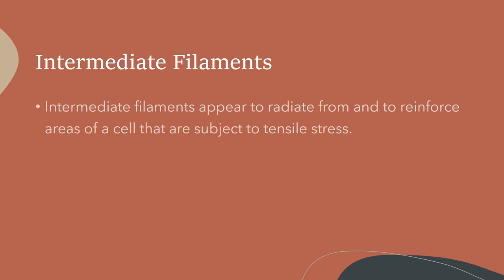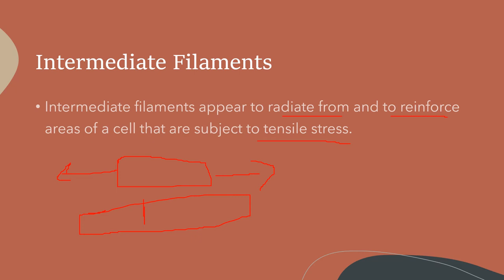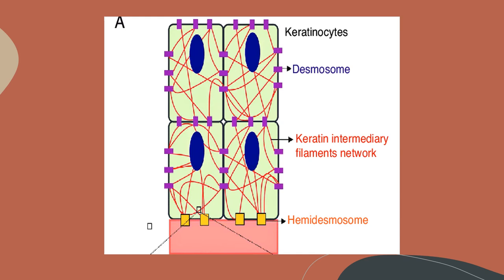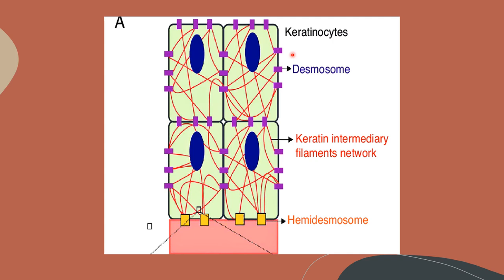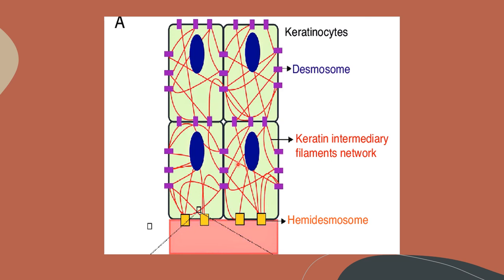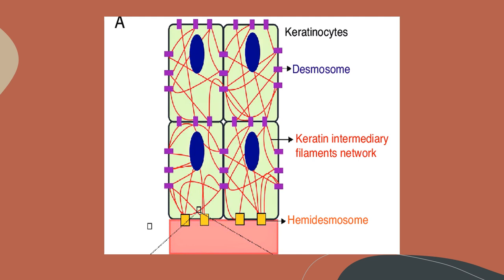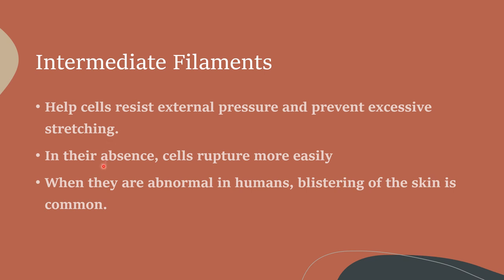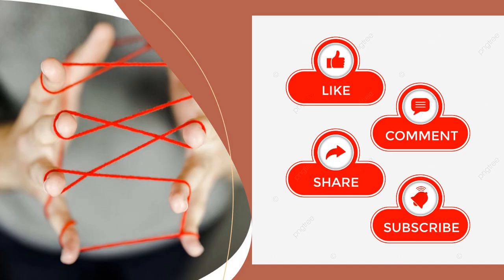How do intermediate filaments help prevent blisters of the skin and cell rupture?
Cell Membrane MCQs Intermediate filaments provide resilience to the cells, forming a network that prevents the effects of tensile forces acting on the cell.
In skin cells or keratinocytes, this action prevents the blistering of the skin.